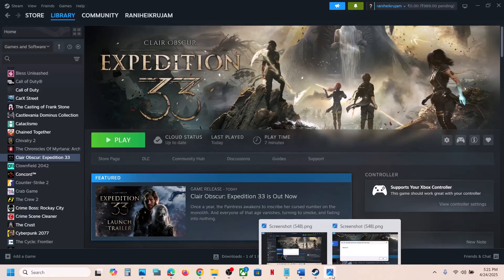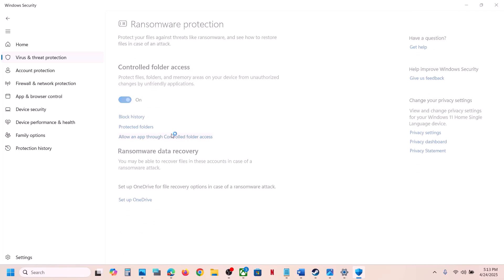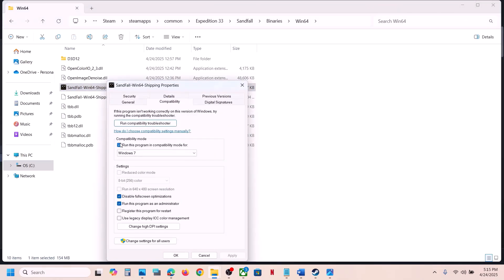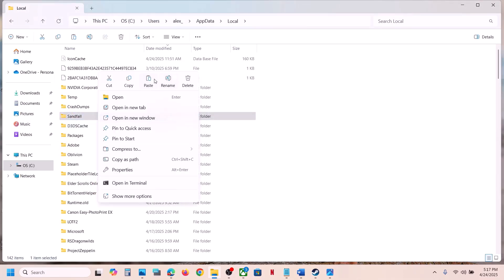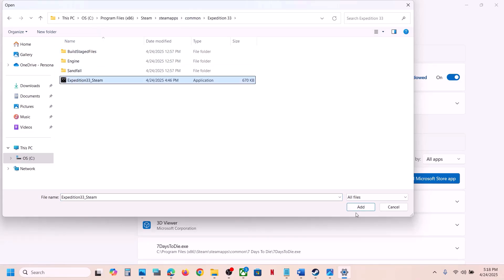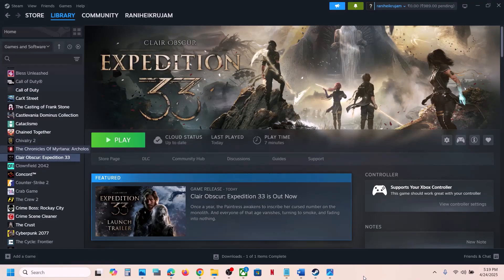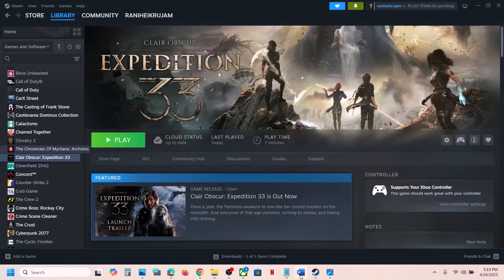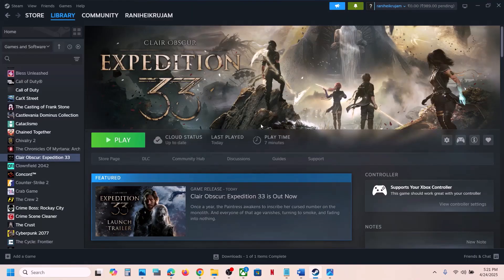How To Fix Clair Obscur Expedition 33 Error The UE-Sandfall Game Has Crashed And Will Close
How To Fix Clair Obscur Expedition 33 Error An Unreal Process Has Crashed UE-Sandfall
Step 1) Turn on Steam Overlay
Step 3) Restart Steam, run Steam as an administrator
Step 6) Do not overclock (set it to default), close all the overclocking application MSI Afterburner/Rivatuner, close all the overlay apps (Discord, GeForce Experience, Nvidia shadow play overlay, AMD overlay)